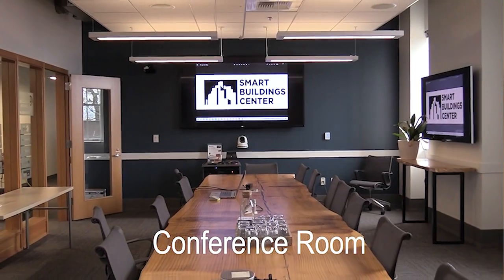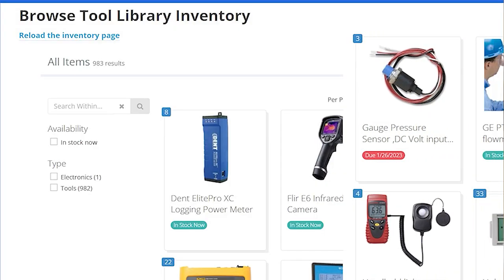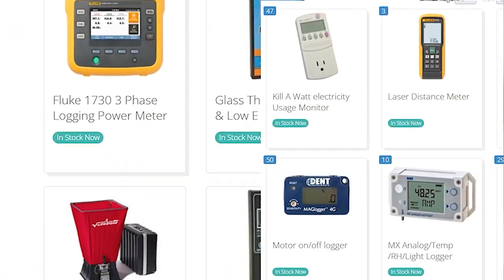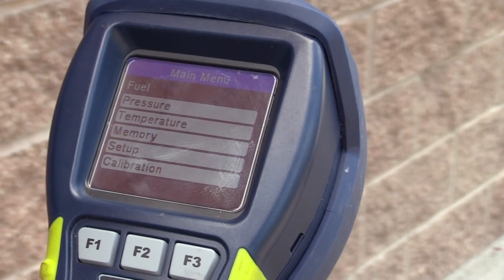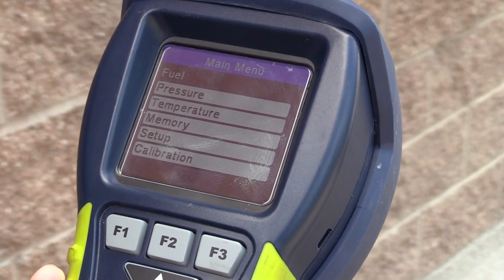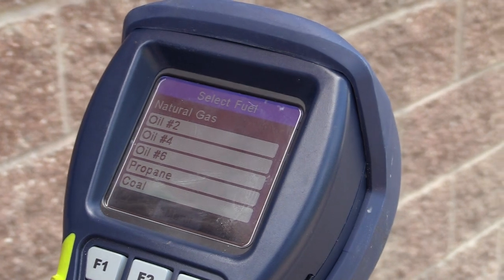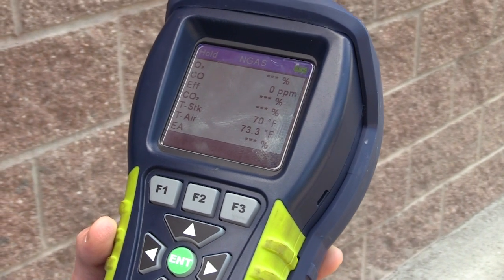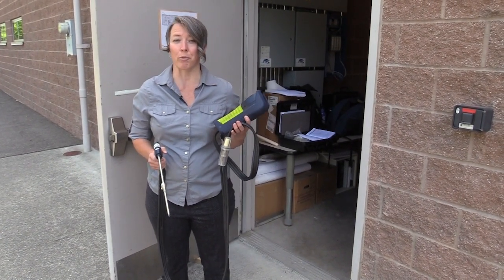How to Use a Combustion Analyzer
This video demonstrates how to use a Bacharach PCA3 Combustion Analyzer on a boiler flue stack to measure the various gases. The information obtained by the analyzer can help determine combustion efficiency.